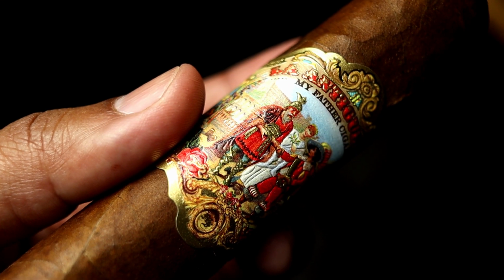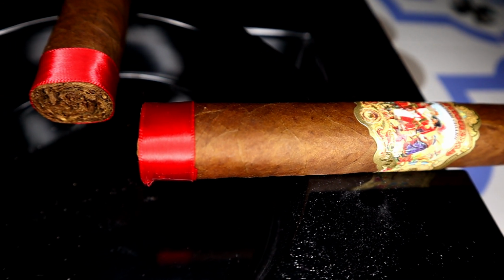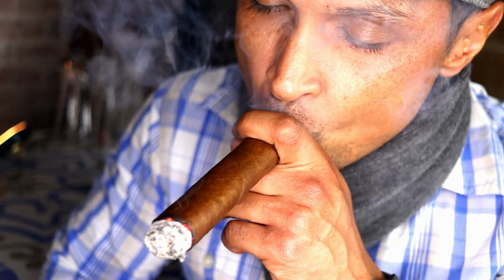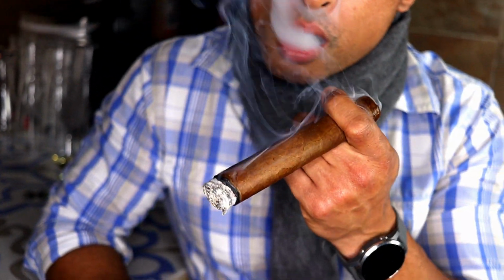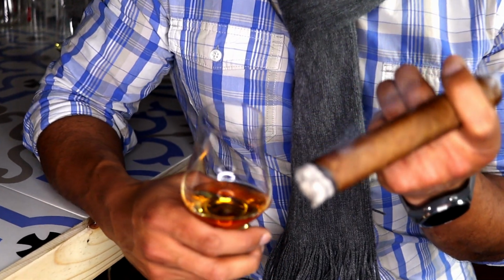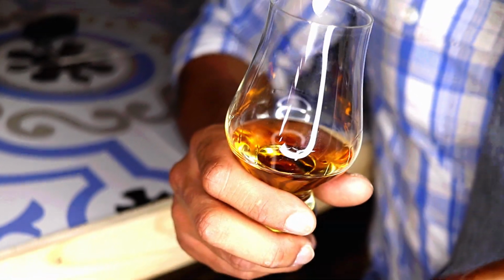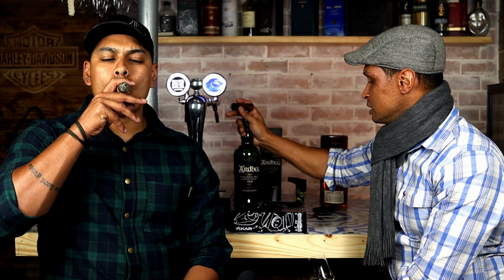My Father Cigars Review - La Antiguedad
The My Father series of cigars from the Garcia family are some of the best sticks out there. They pretty much never disappoint. These are no exception. A perfect draw and amazing flavors make this another My Father cigar added to my list of favorites.